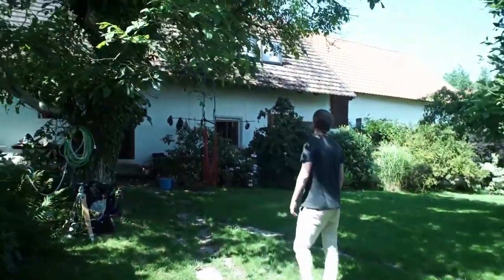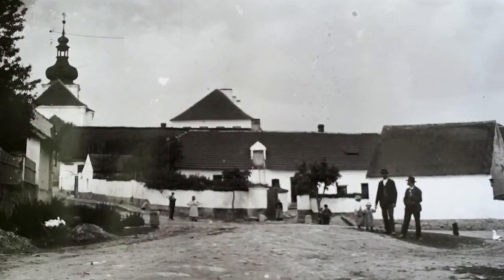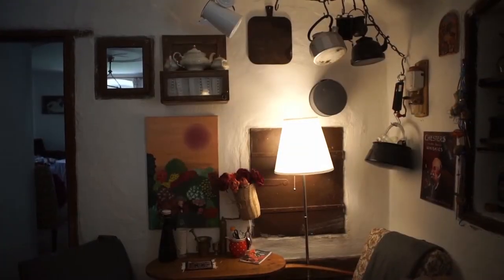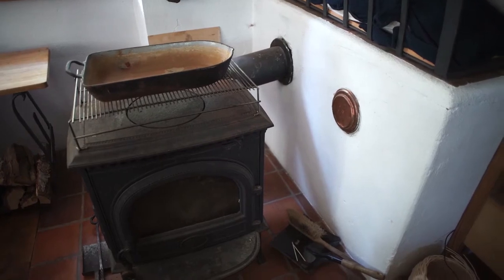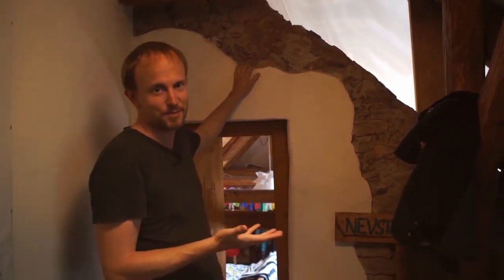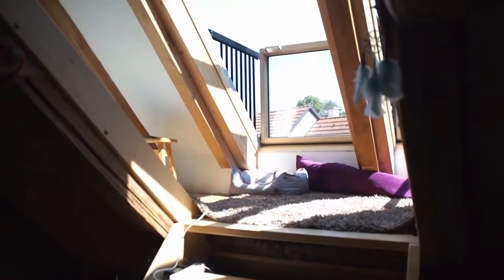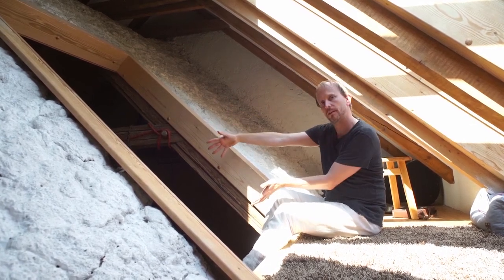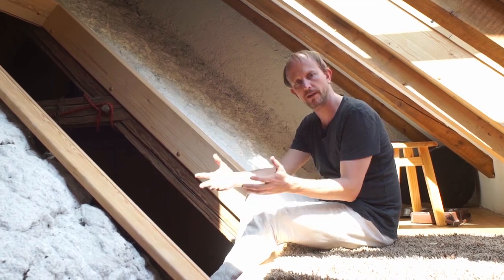Vernacular Case Study "pec" in Czechia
Tom Raymont has been exploring a house in southern part of the Czech Republic, which features a unique heating system called "pec" in Czech. It's a traditional way of using the fireplace inside the home for heating, cooking and sleeping but also drying clothes and sitting. The rest of the house kept its unique features of a traditional Czech countryside life and has been serving very well until present days.

Tom Raymont from Arboreal Architecture used this visit to showcase his students the particularities of this design in a lecture for the Vernacular Case Study at the AA, Architectural Association in 2020.

Filmed and edited by Judita Berndorff.